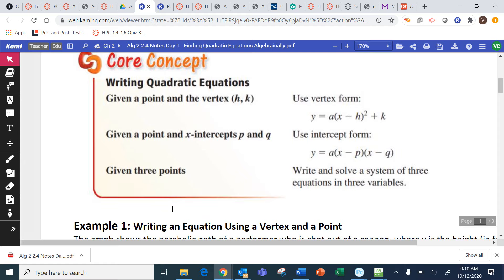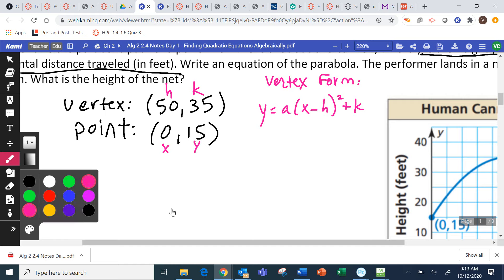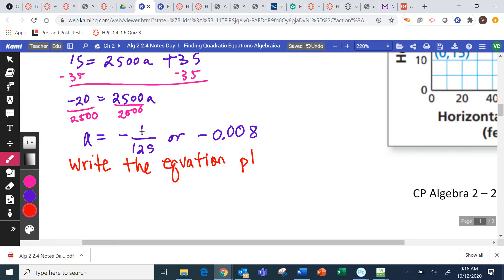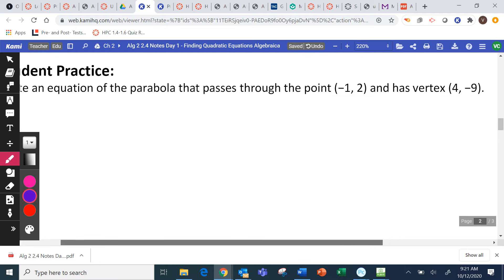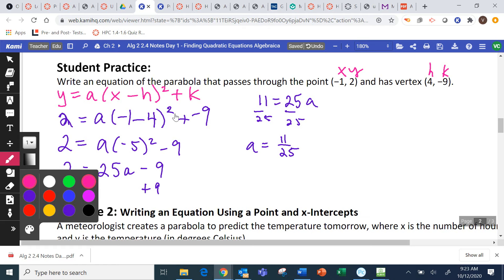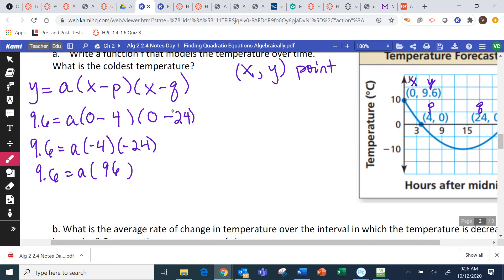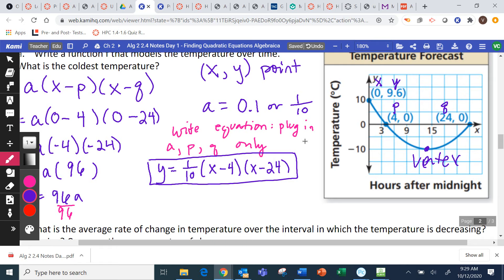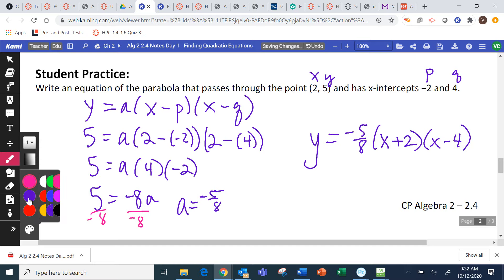Alg 2 - 2.4 Notes Modeling with Quadratics - Lesson 7